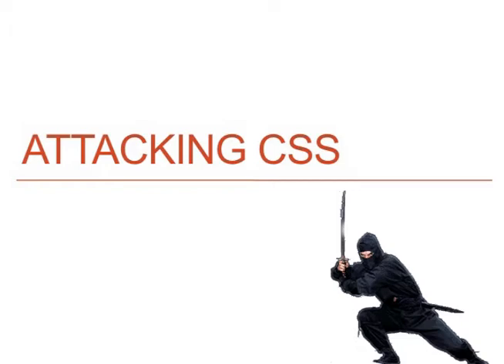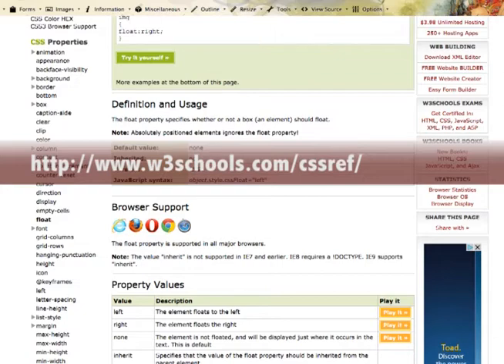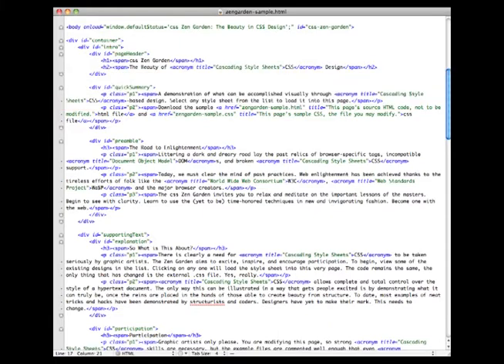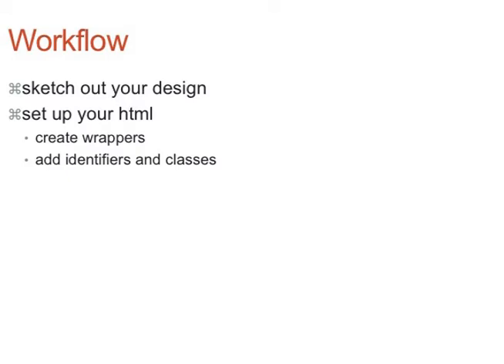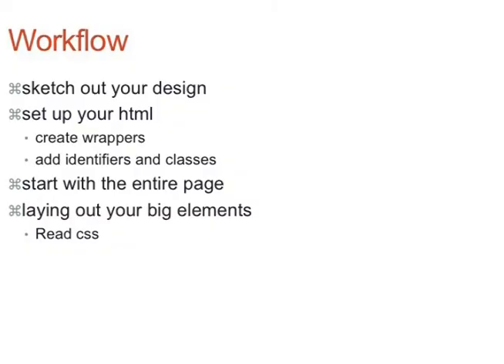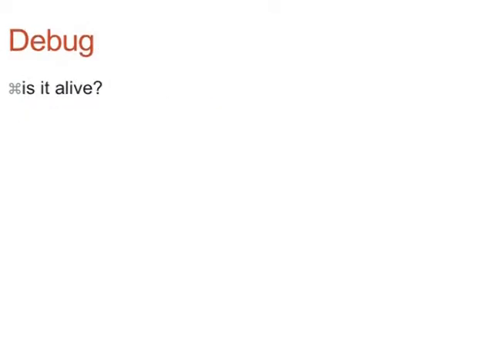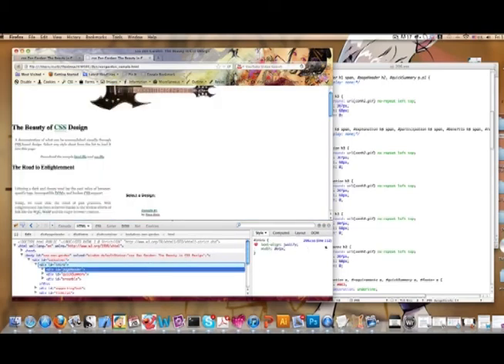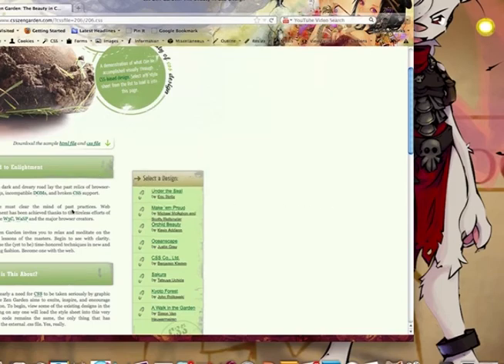ICM505 - Attacking CSS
This in not a CSS tutorial, it's more like a collection of advices about coding with CSS. The ending is pretty rushed, since it was getting too long. I hope it is somewhat helpful.